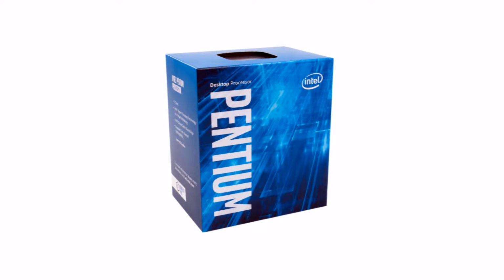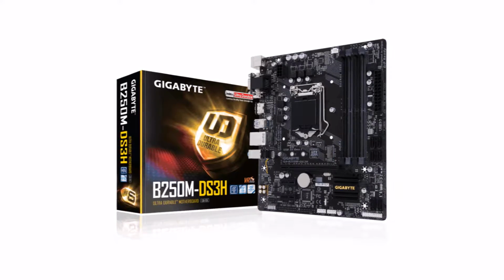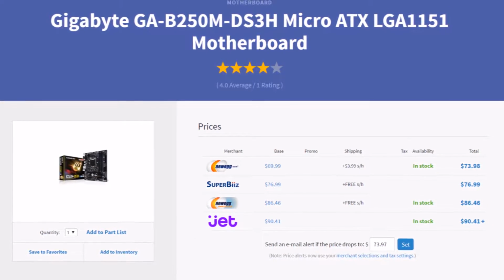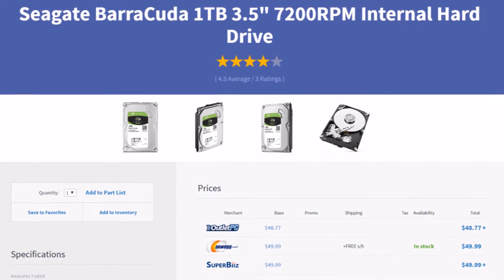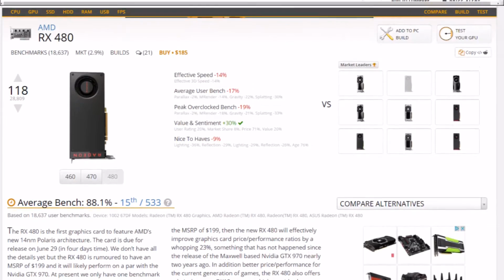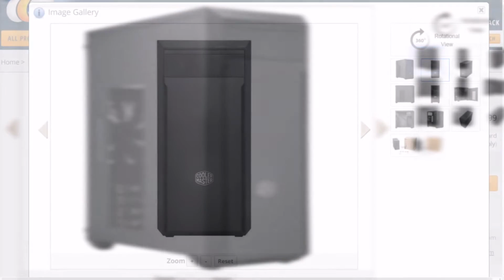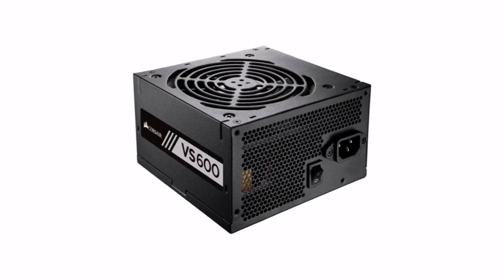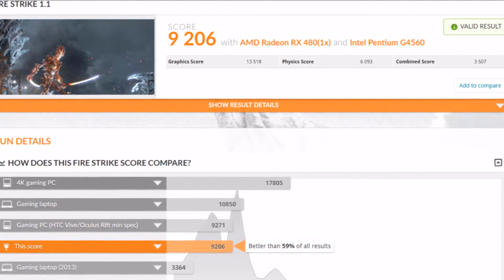$450 ~ Radeon Rx 480 ~ Gaming PC (February 2017)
Back again to break you free from that little black box. Toss that controller out the window, wait no don't, just get an adapter you can use that for Steam. This build is seriously badass and would make even Lord Gaben proud. Intel and AMD living in harmony? 1080p at 75 FPS or greater? Let it be so. Game on my friends!

00:13  ~Introduction/Ramblings

01:22 ~CPU: Intel Pentium G4560 3.5GHz Dual-Core Processor  ($61.89 @BH)

02:41 ~Motherboard: Gigabyte GA-B250M-DS3H Micro ATX LGA1151 Motherboard  ($73.89 @ OutletPC)

04:13 ~Memory: G.Skill Aegis 8GB (2 x 4GB) DDR4-2133 Memory  ($50.99 @ Newegg)

04:42 ~Storage: Seagate BarraCuda 1TB 3.5" 7200RPM Internal Hard Drive  ($49.77 @ OutletPC)

05:16 ~GPU: PowerColor RED DRAGON Radeon RX 480  ($159.99)

07:17 ~Case: Cooler Master MasterBox Lite 3 (Windowless) MicroATX Mini Tower Case  ($30.98 @ Newegg)

09:13 ~Power Supply: Corsair VS 600W 80+ Certified ATX Power Supply  ($29.99 @ Newegg)

10:15 ~Total/Conclusion Total: $457.60